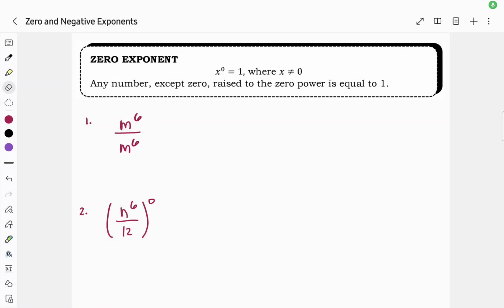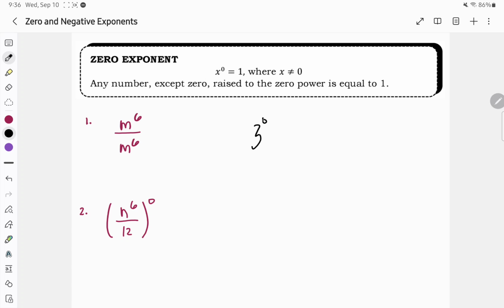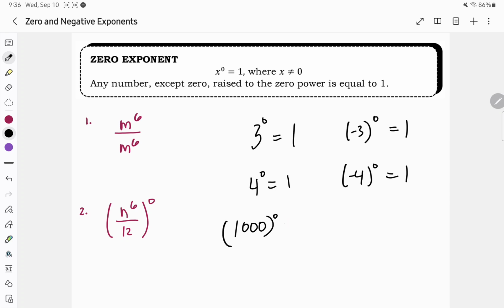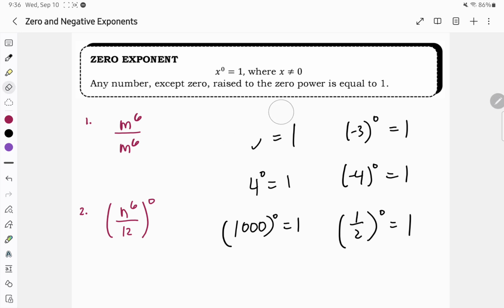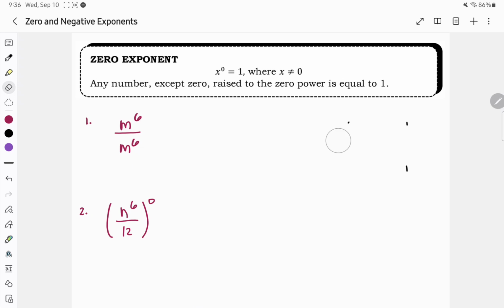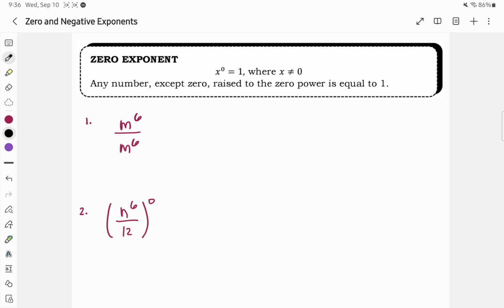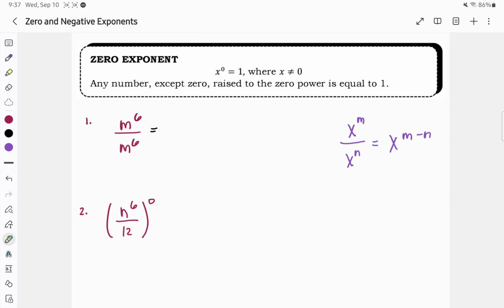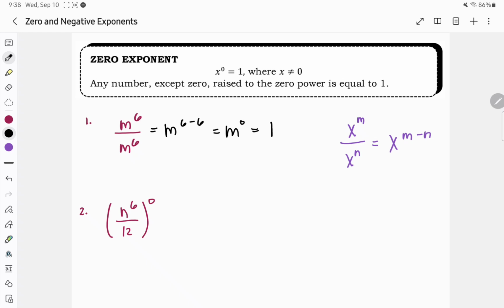Zero Exponent Rule